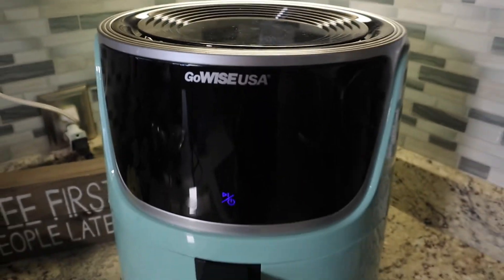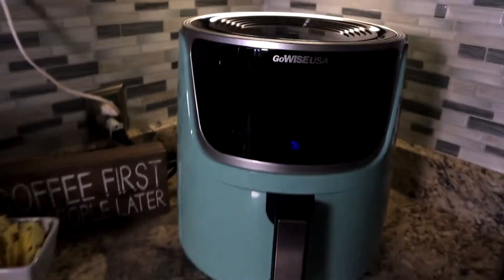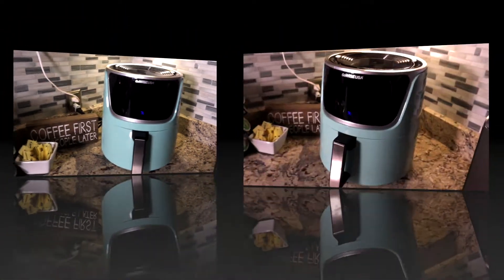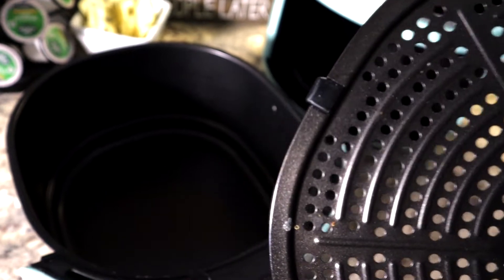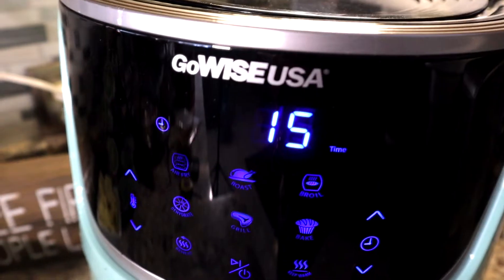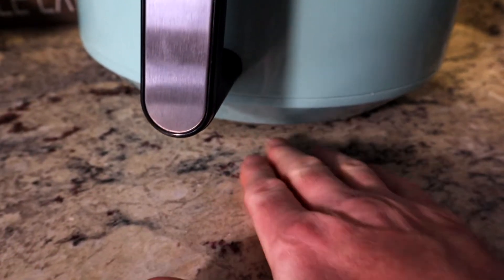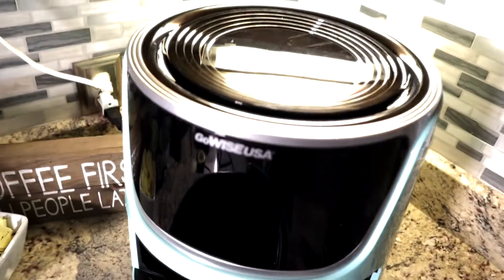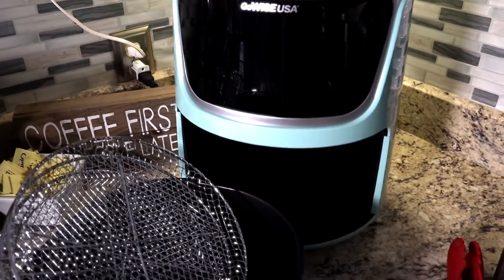How To Cook with an Air Fryer | GoWISE 7 Quart Air Fryer Review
This is an Affordable, Easy to Use Air Fryer that you are going to want to see!!